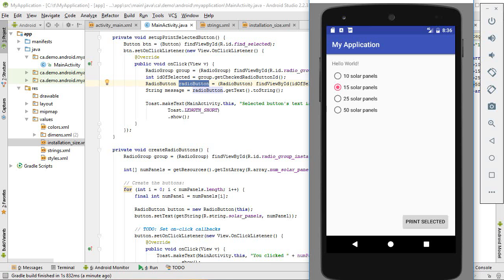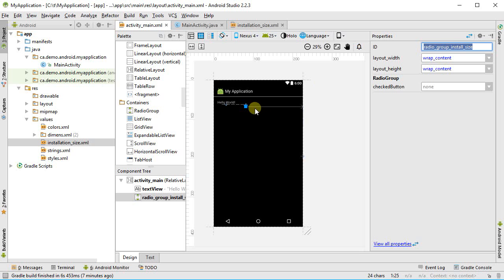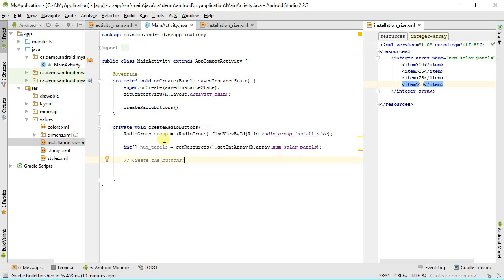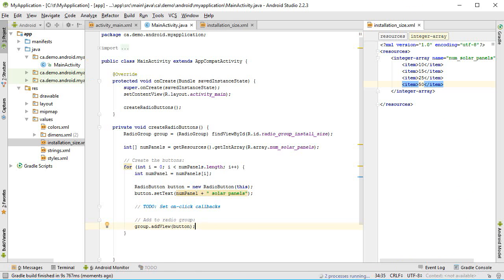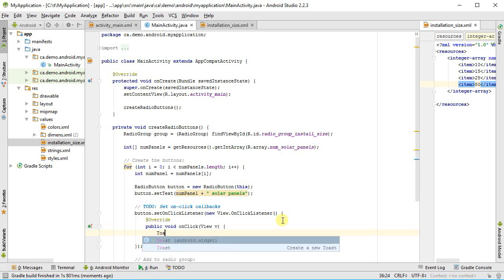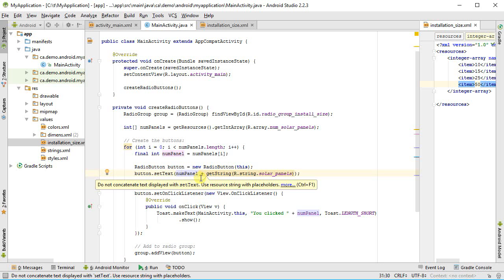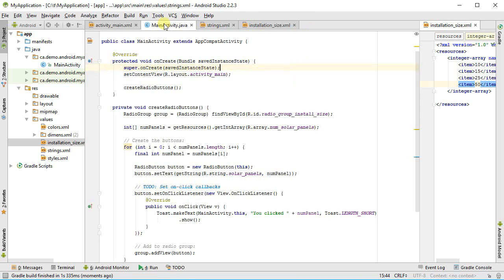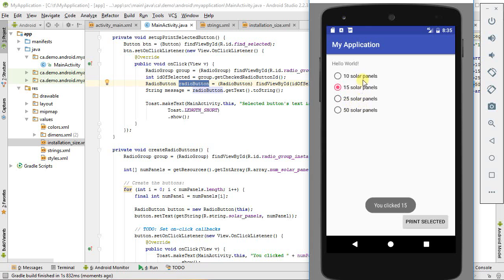Radio Buttons: Android Programming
Demo to create radio buttons via Java code. It reads the values for the buttons out of a resource file, creates the buttons, and sets on-click handlers for each button.

Steps:
- Create new resource file to hold values to put into radio buttons.
- Create RadioGroup on Activity's XML file
- In Java, create new RadioButton objects, configure with text and on-click listeners, and add to RadioGroup.
- Read text from string.xml to build RadioButton text.
- Find the selected RadioButton from the RadioGroup.